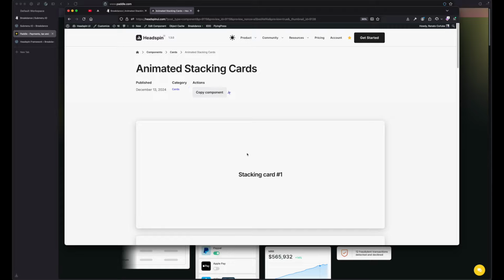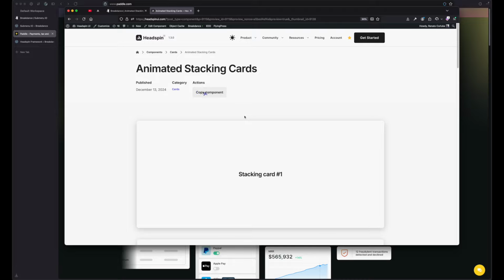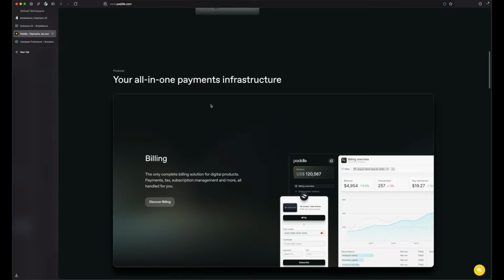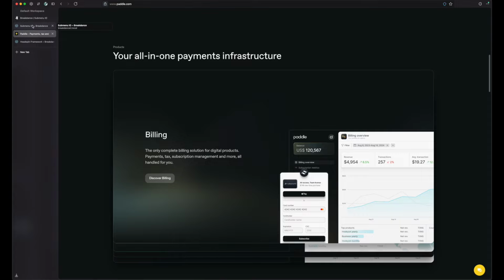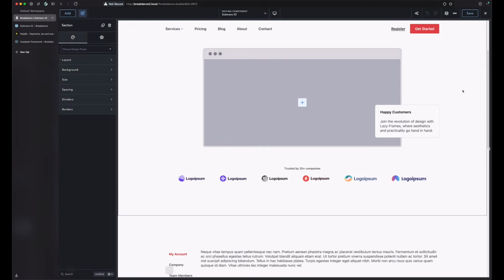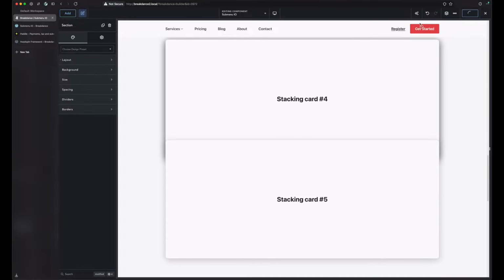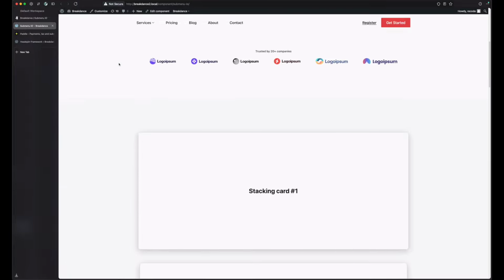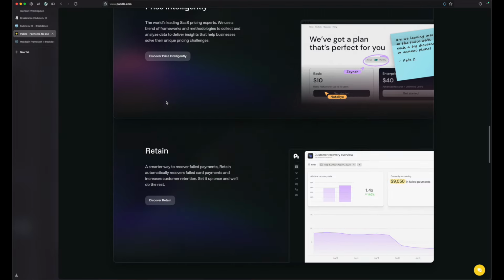Animated Stacking Cards Component for Breakdance Builder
Discover the power of the Animated Stacking Cards component in Breakdance Builder! Create visually stunning card layouts with smooth stacking and scaling animations that bring your designs to life. Perfect for showcasing portfolios, testimonials, and feature proposition.

Elevate your website’s design with Animated Stacking Cards in Breakdance Builder today!